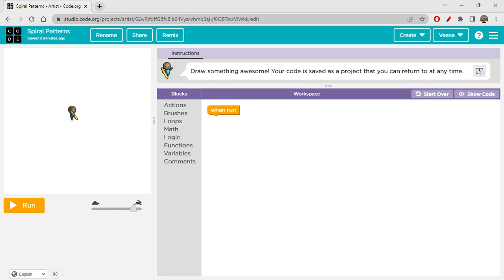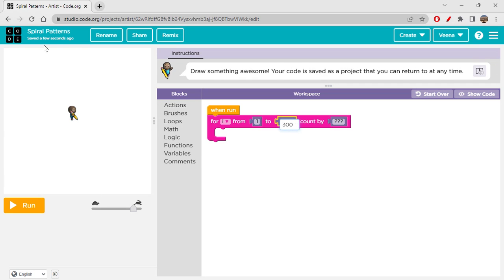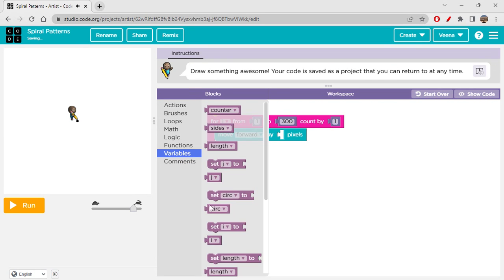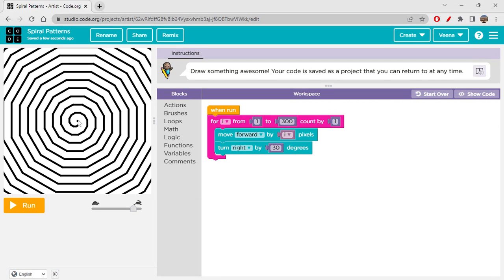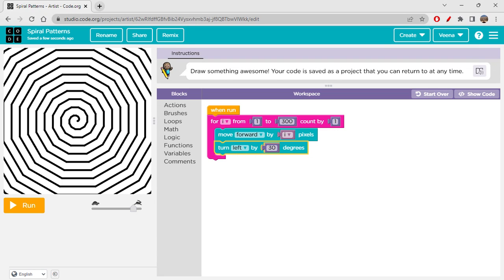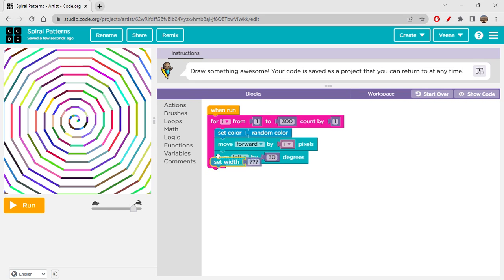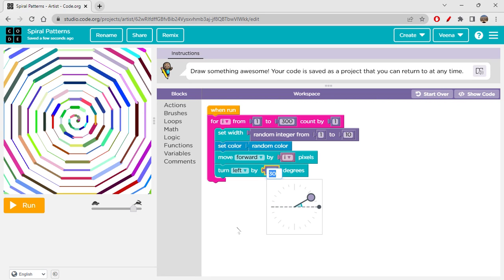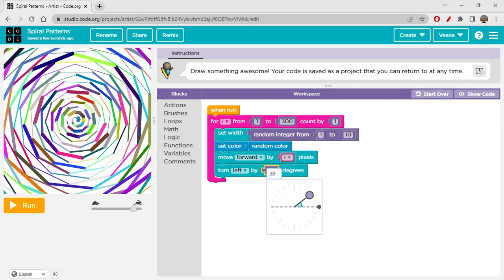Drawing a Spiral Pattern in artist lab of Code Studio or code.org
Hi folx,